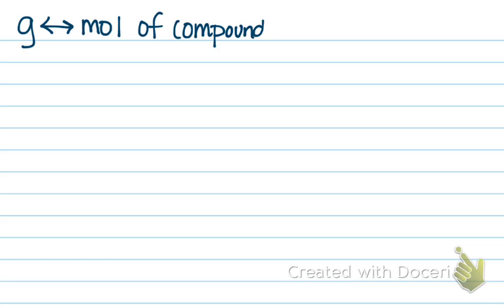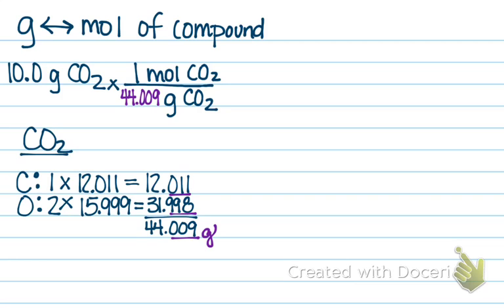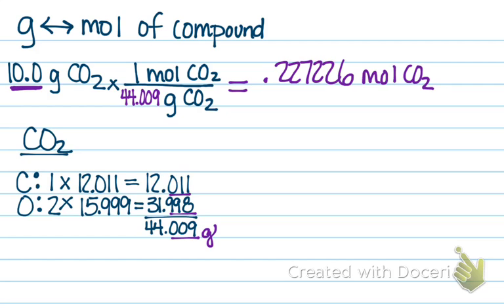CH 19 gram to mole of compound